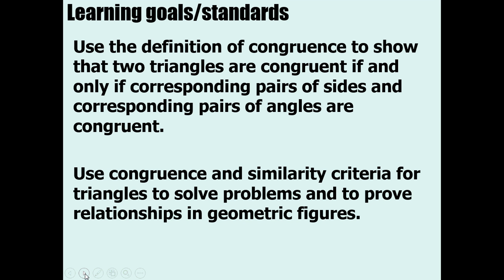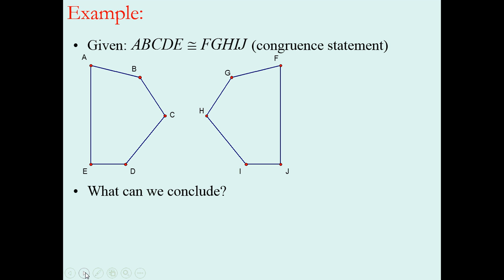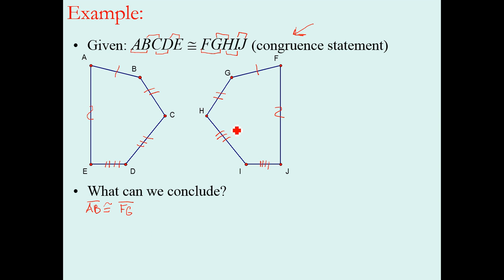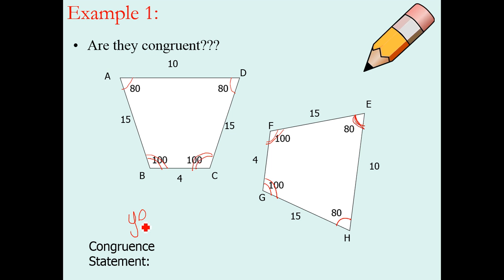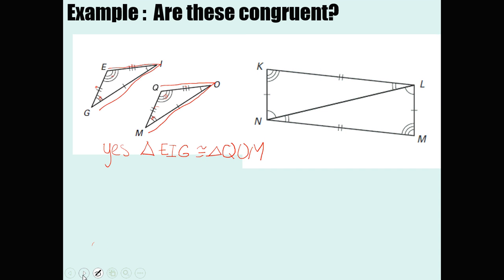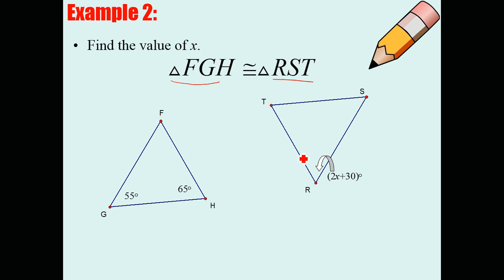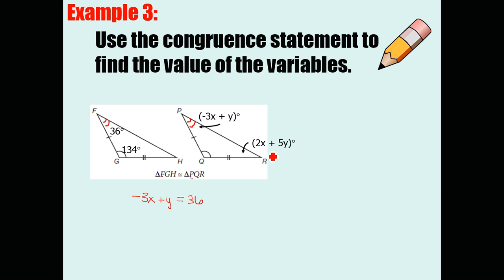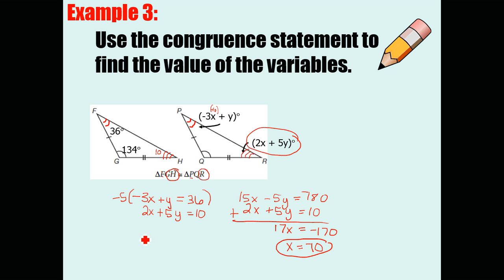congruent figures video